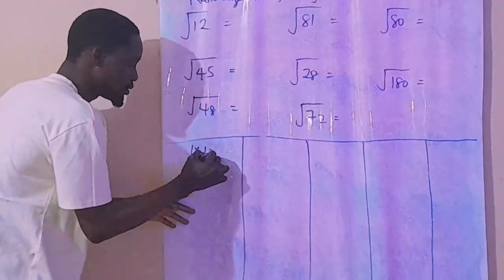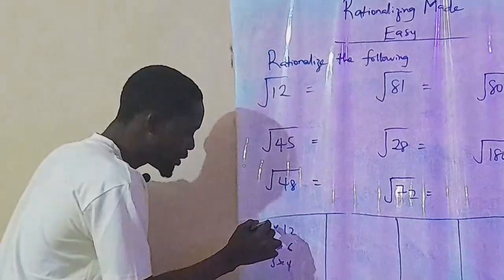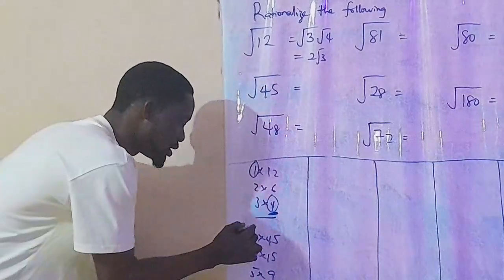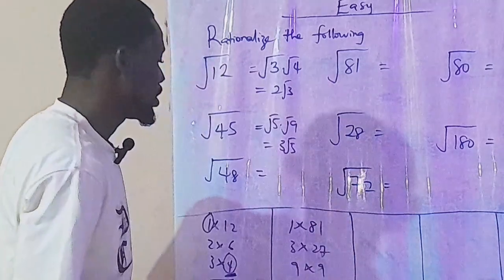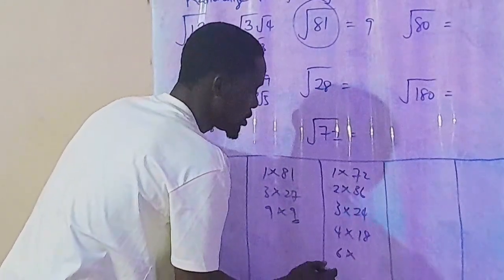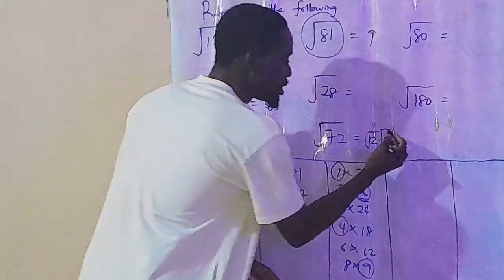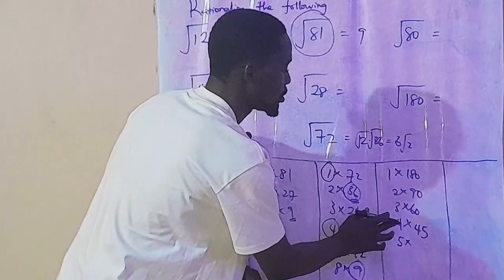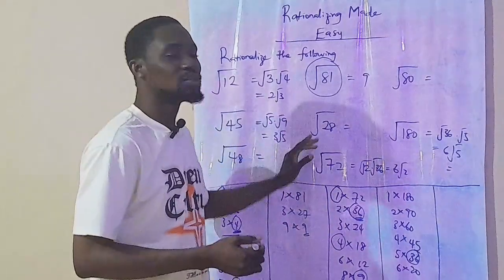A SIMPLE TRICK TO RATIONALISING SURDS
Struggling with Mathematics in college? 🤯
I’ve created a simple and powerful course that helps you understand Mathematics clearly in just 7 days.

📘 Learn Mathematics Easily in 7 Days – College - Vol.1
This course breaks down difficult topics into easy steps so you can understand faster and solve questions confidently.

✨ You’ll learn topics like:
• Indices & Logarithms
• Polynomials
• Partial Fractions
• Trigonometry
• And many other college syllabus topics

✅ Simple explanations
✅ Step-by-step lessons

Start learning today and make Mathematics easy! 🚀

And the second volume is below

📘 Learn Mathematics Easily in 7 Days – College - Vol.2

• Mathematical Induction
• Graph
• Probability
• Trigonometry
• Latitude and Longitude
• Inequalities and
• Variation

✅ Simple explanations
✅ Step-by-step lessons